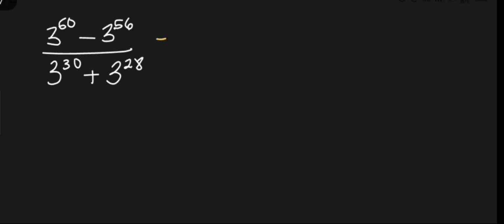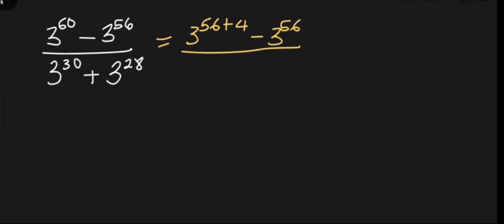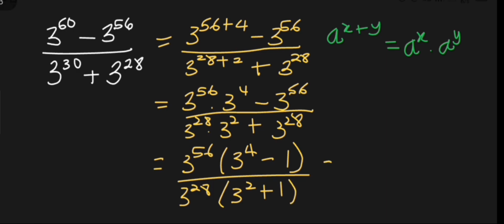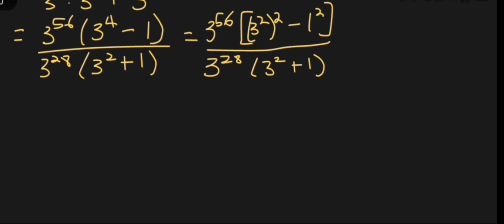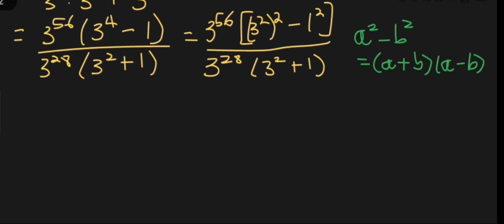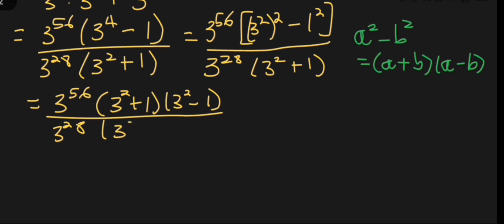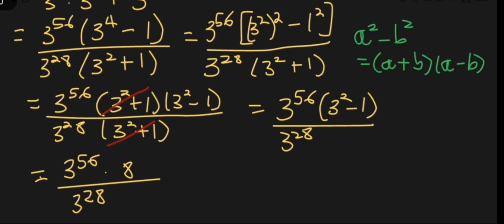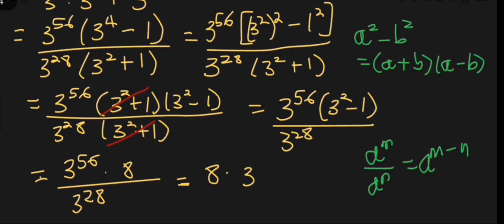A Nice Exponential Simplification Problem | Maths Olympiad || Rational Expression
An Olympiad Maths Exponential Simplification Problem solved just for you!